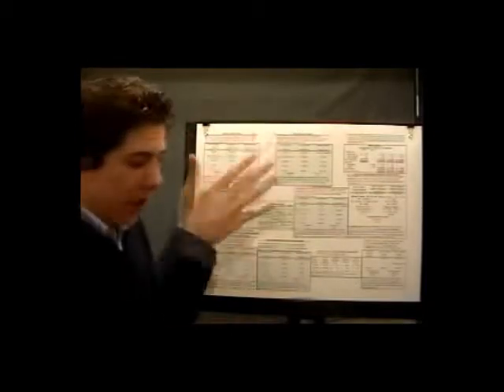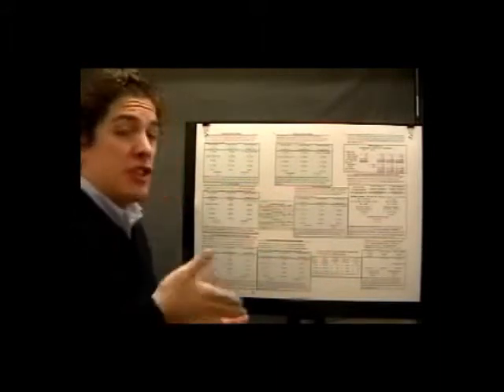Managerial Accounting Course - Lesson 8 - 2 of 4